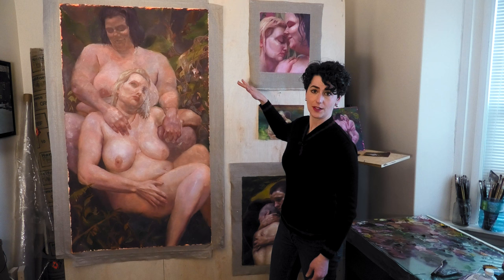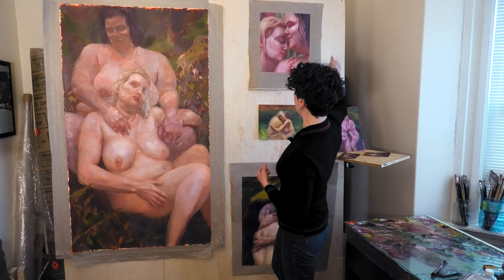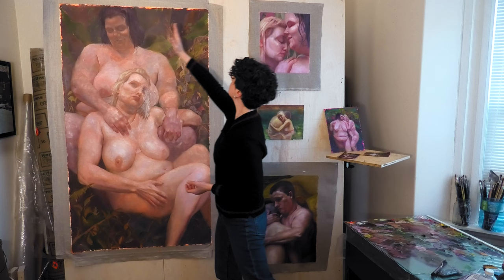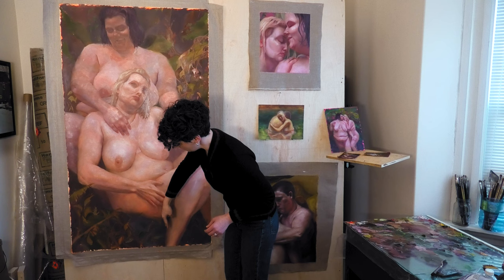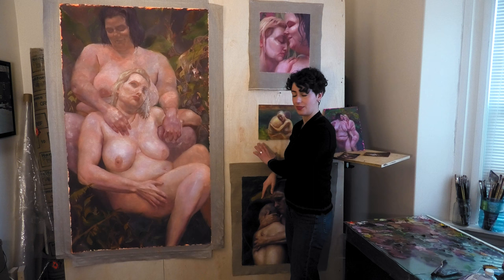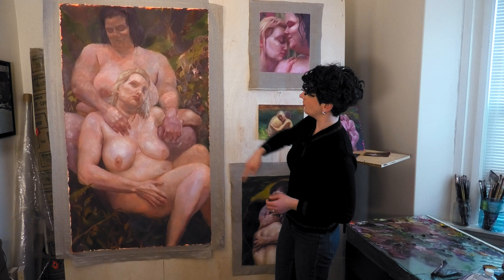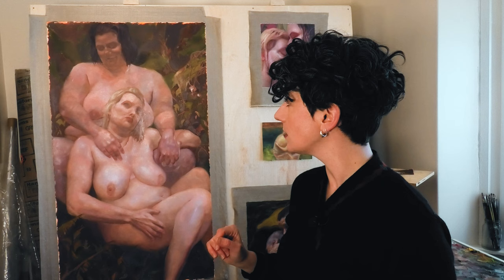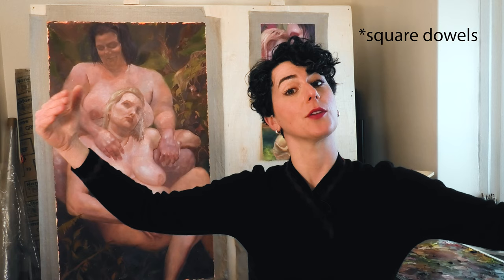Built a wall in my studio to use instead of an easel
I'm in a temporary studio for a few months, without my easel, and needed a wall to staples my canvases onto in order to paint.  Here's a look at my current setup, with an explanation of how the wall is constructed, and things I would do differently next time.

I thought this might be helpful for any other artists who are in a similar situation, or are looking to build a painting wall in their studio.  It was probably about $200 of supplies, and took a day to build once I figured out the general plan and put together the materials list.